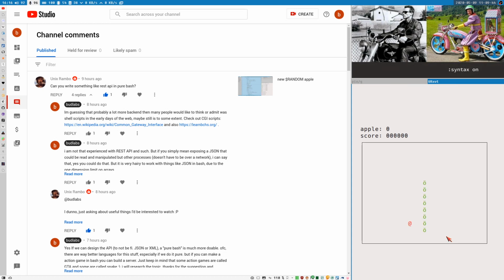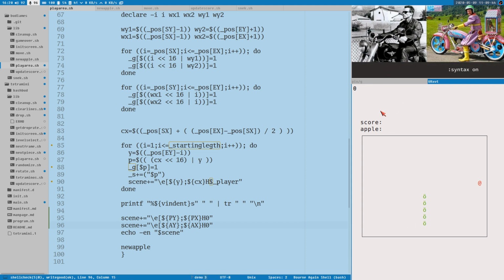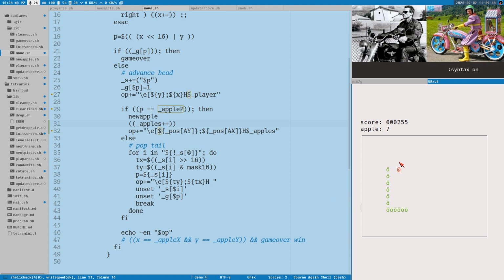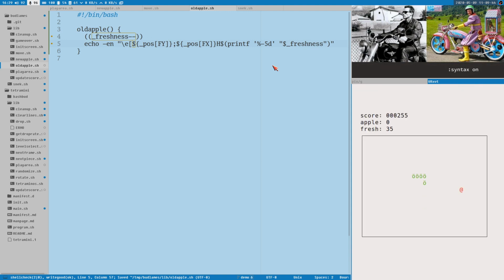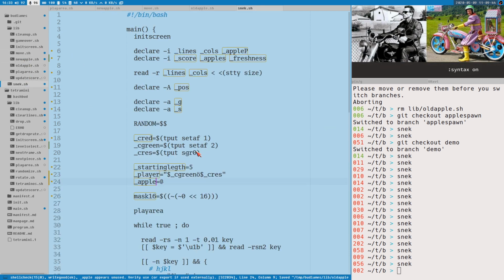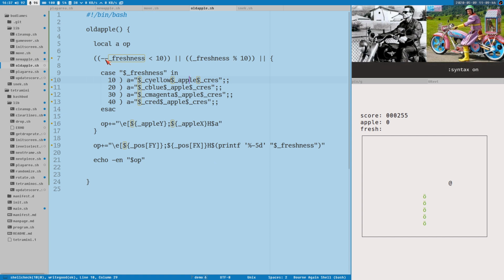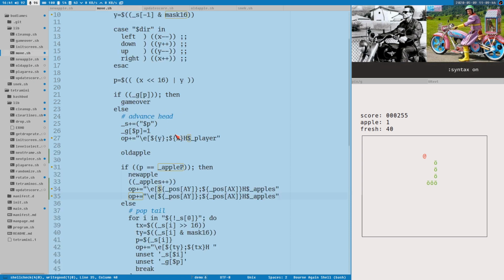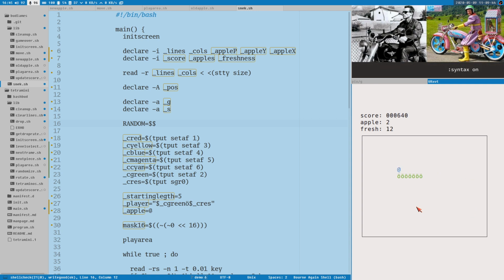SNAKE eating OLD(!!!?!) apples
oldapple() {

  local a op

 ((--_freshness % 10)) || {

    case "$_freshness" in
      10 ) a="$_cyellow$_apple$_cres";;
      20 ) a="$_cblue$_apple$_cres";;
      30 ) a="$_cmagenta$_apple$_cres";;
      40 ) a="$_cred$_apple$_cres";;
    esac

  op+="\e[${_pos[FY]};${_pos[FX]}H$(printf '%-5d' "$_freshness")"

  echo -en "$op"